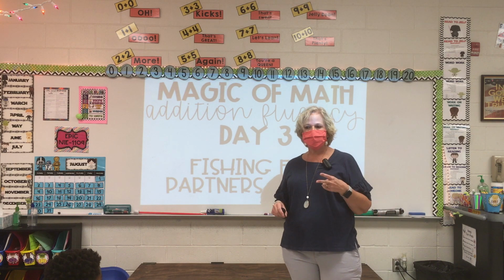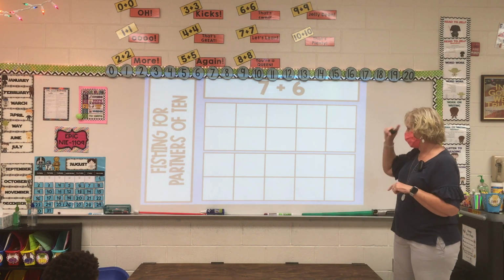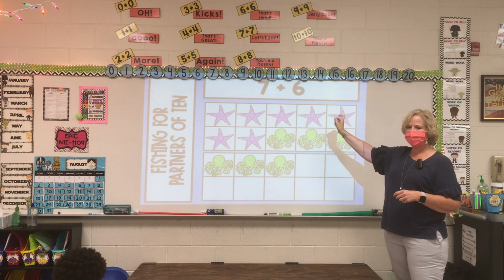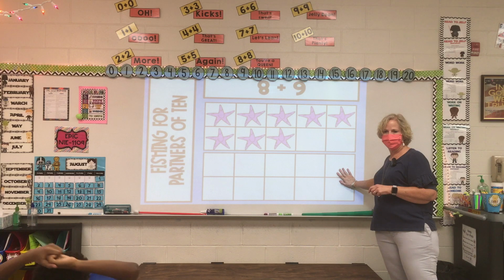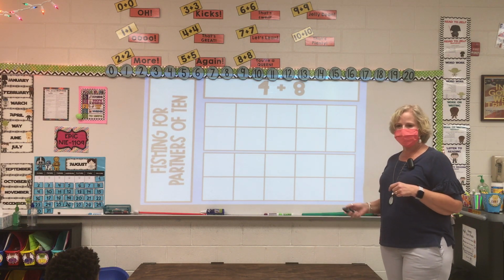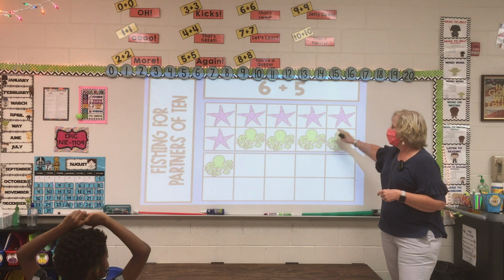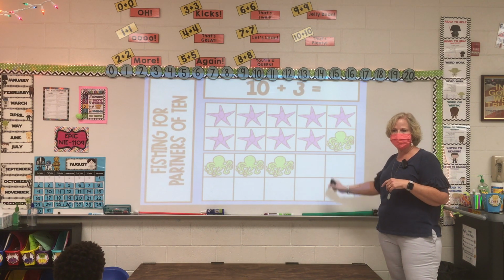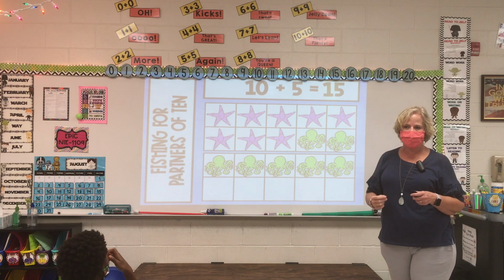Fishing for Partners of Ten